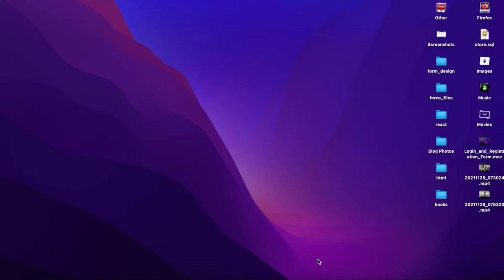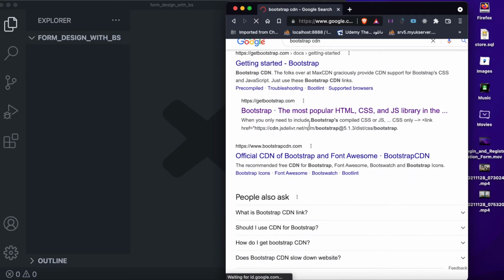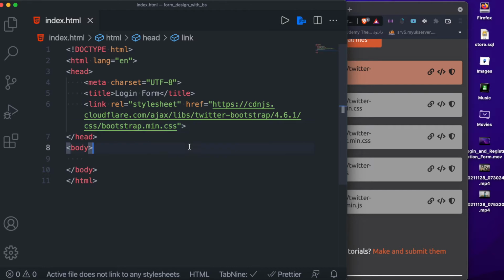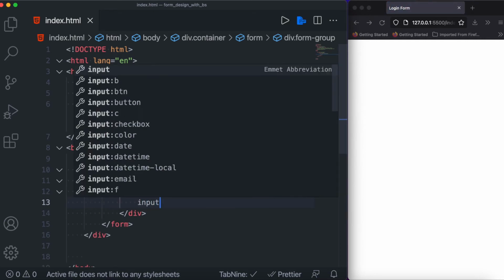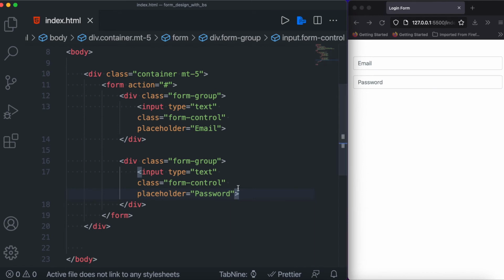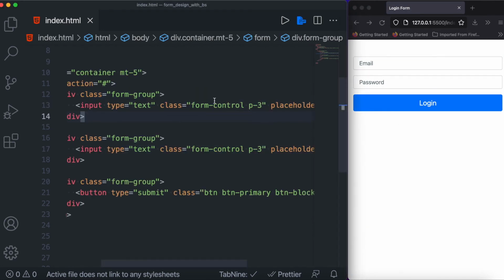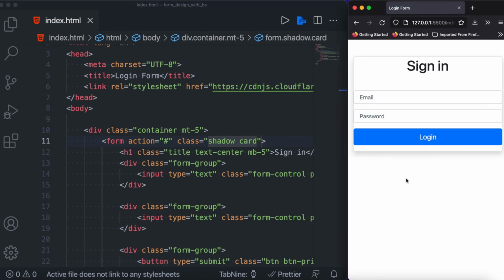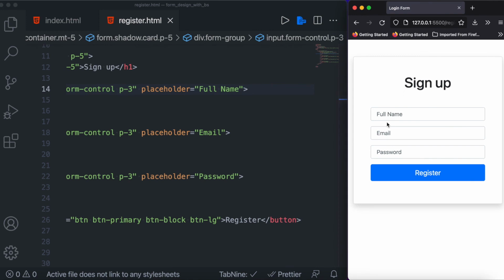How I Designed a Login and Registration form using Bootstrap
To design a login and registration form using Bootstrap, you can follow these steps:

Include Bootstrap in your HTML file:
Add the necessary Bootstrap CSS and JavaScript files to your HTML file. You can either download the files and host them locally or use a content delivery network (CDN).

Create the login form:
Use Bootstrap's form components and classes to create the login form.

Create the registration form:
Similarly, use Bootstrap's form components and classes to create the registration form.

Customize and enhance the forms:
You can further customize the forms by adding form validation, additional fields, styling, or any other features provided by Bootstrap. Explore the Bootstrap documentation for more options and components you can use to enhance the forms.

Remember to add appropriate form submission handling and server-side validation to make the forms functional and secure.

By following these steps and leveraging Bootstrap's CSS classes and components, you can quickly design aesthetically pleasing login and registration forms with responsive layouts.